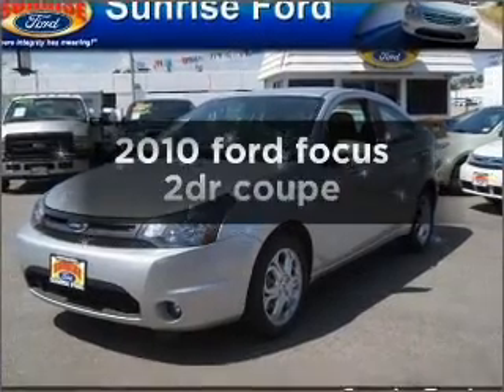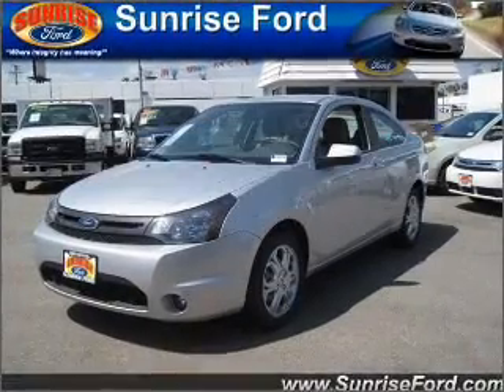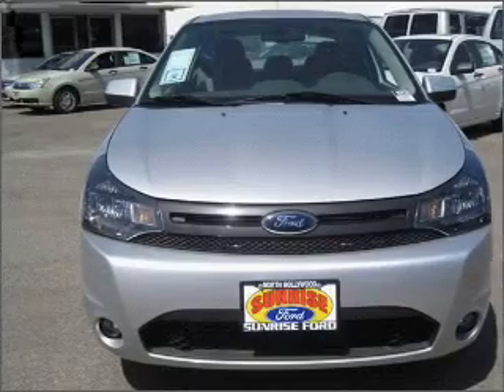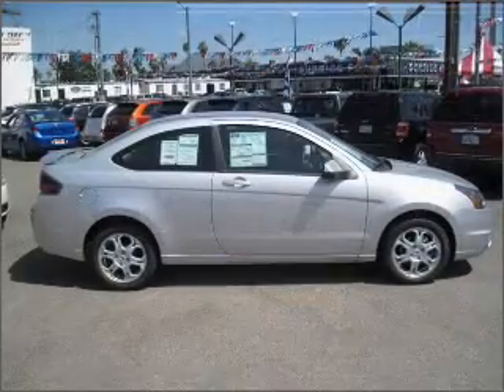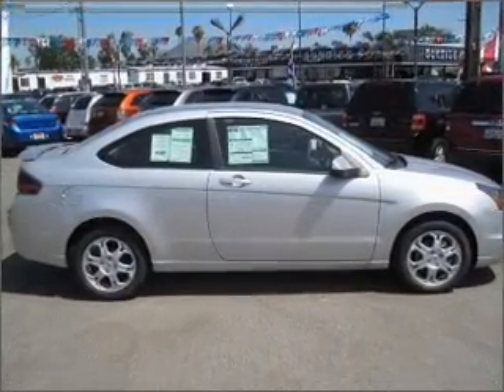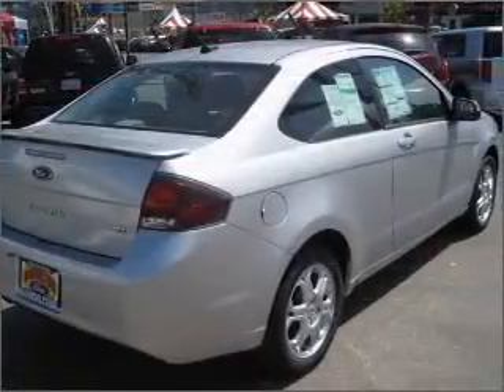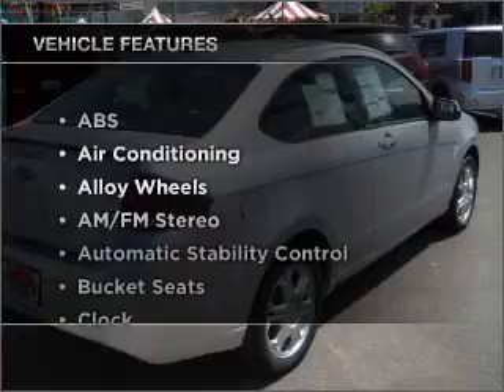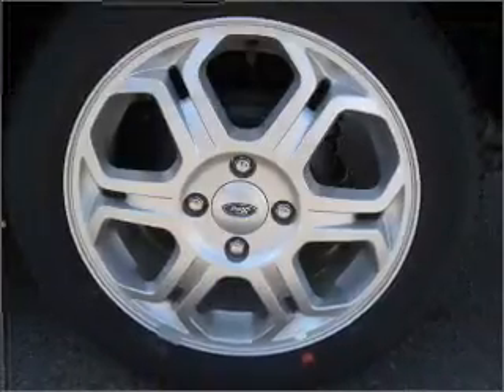2010 ford focus Sunrise Ford North Hollywood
Year: 2010
Make: ford
Model: focus
Trim: 2dr coupe
Engine: 2.0 liter inline 4 cylinder dohc
Transmission:
Color: ingot silver metallic
Mileage: 0
Address:
5500 Lankershim Boulevard